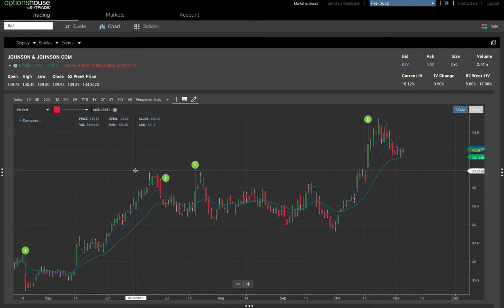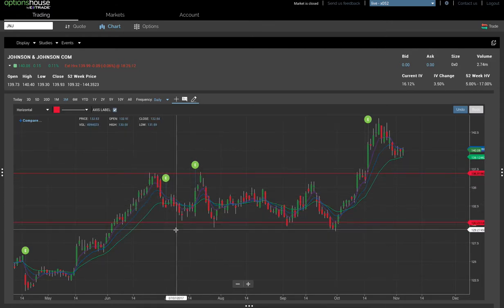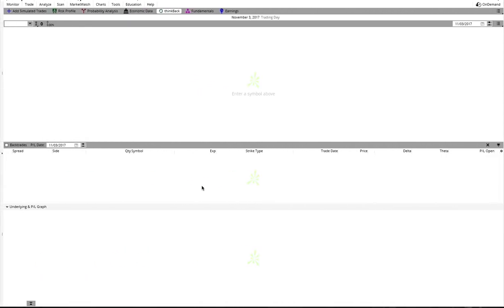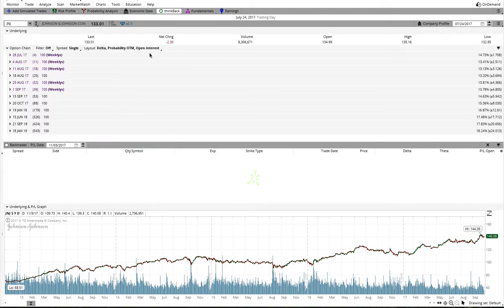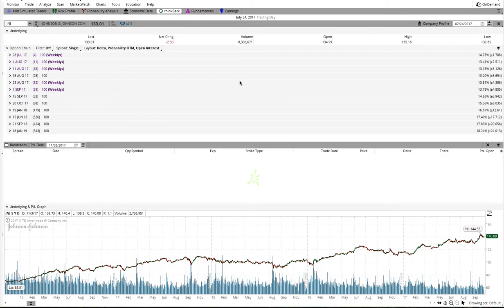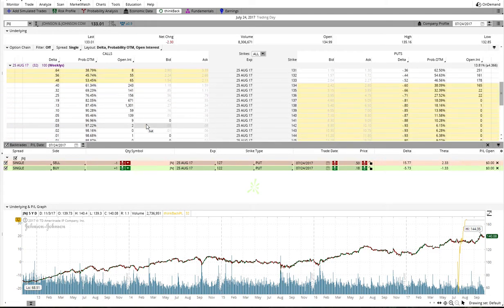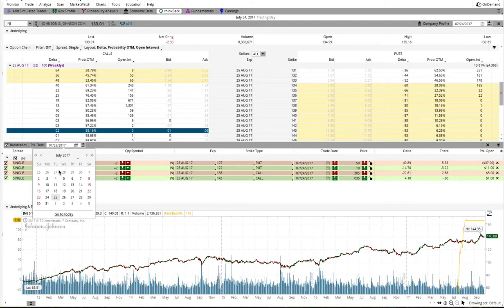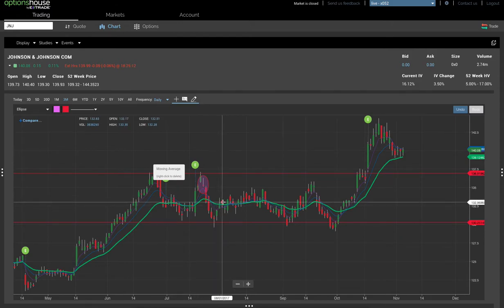Back Testing with Think Or Swim (TOS)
How to use Think Or Swim (TOS) for back testing trade ideas.

This feature is PRICELESS... You can look for entry and exit points then apply your trade plan and see what would of happened... A gain? or A loss...

Come join our Weekly LIVE training every Wednesday where I share

1. How to control $20,000+ worth of stock for just a few dollars
2. How to use Stock Options to trade in Up, Down, and even Sideways Markets
3. The ONE Indicator that has allowed me account to grow by $100K